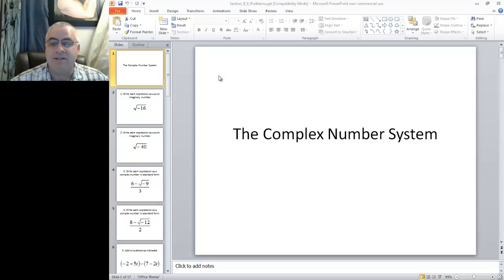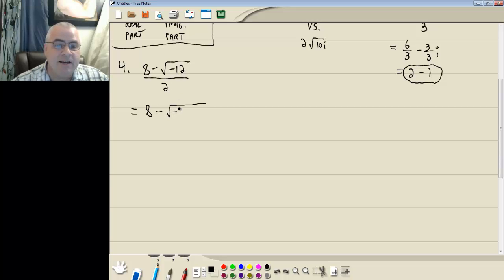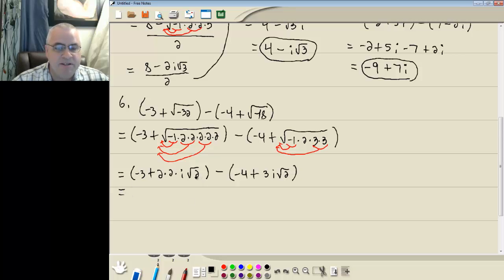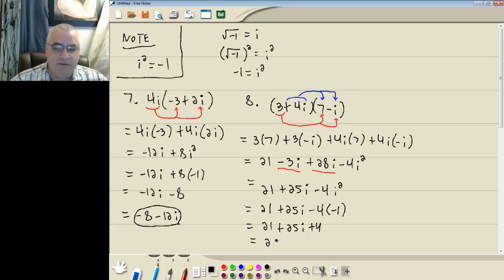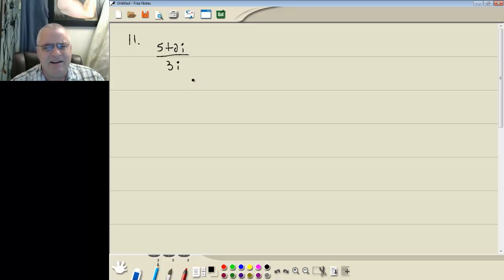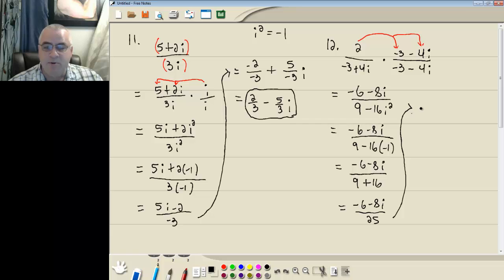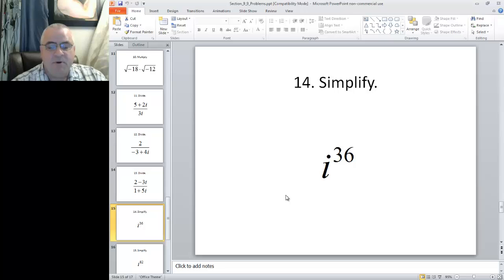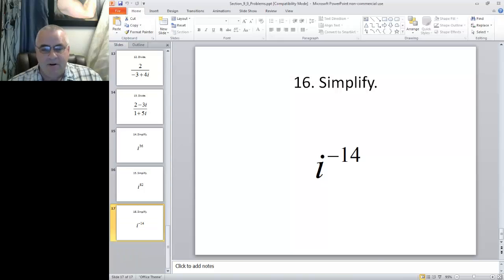Intermediate Algebra - Complex Numbers